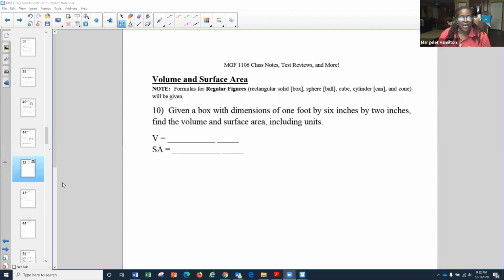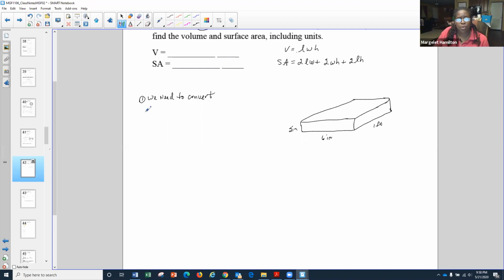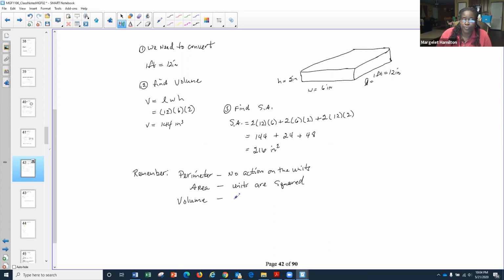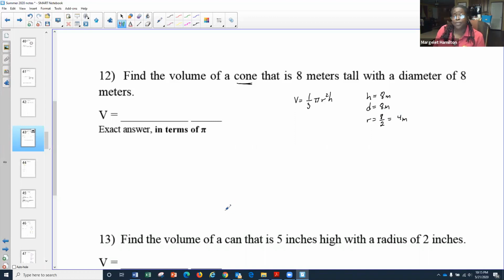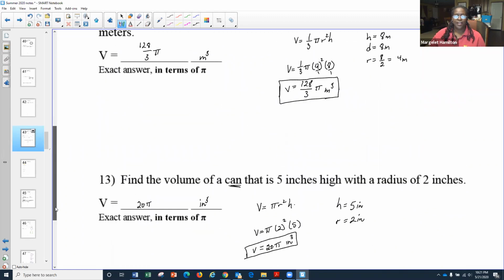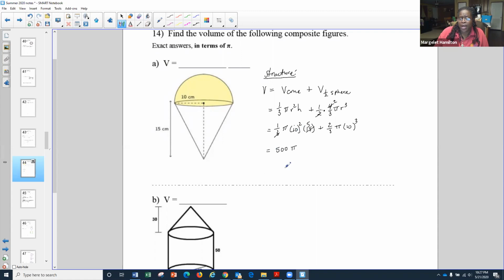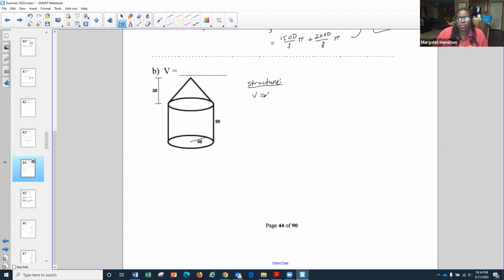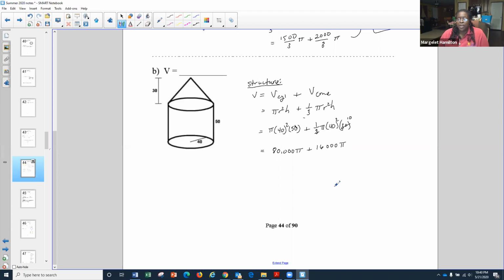MGF1106 Unit 2 Lesson Notes 5 Volume and Surface Area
notes from class Dr. Hamilton, TCC Instructor